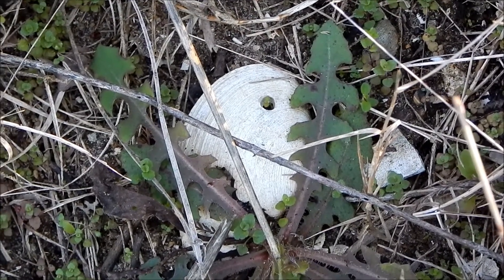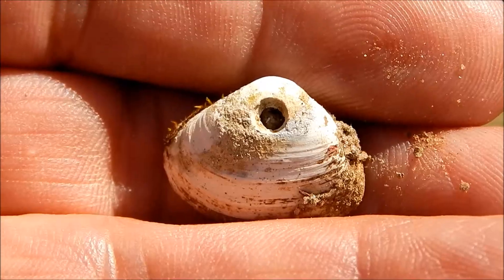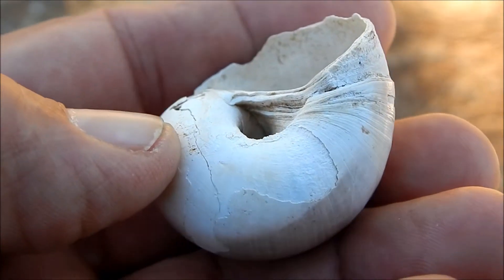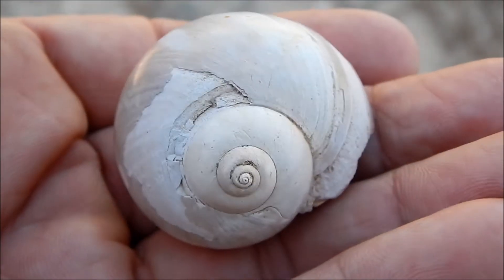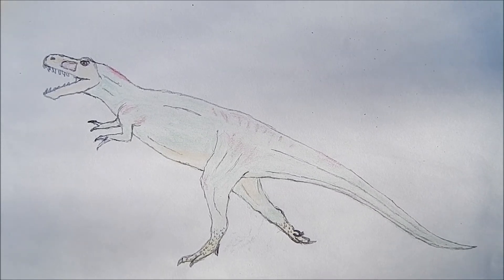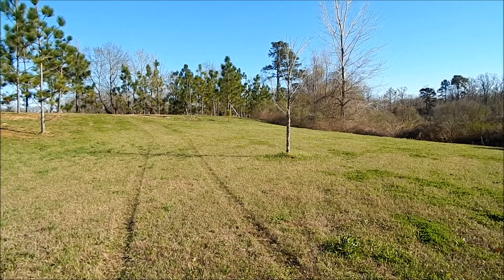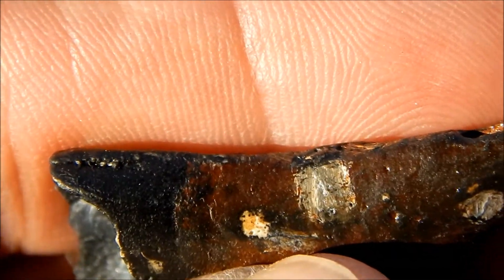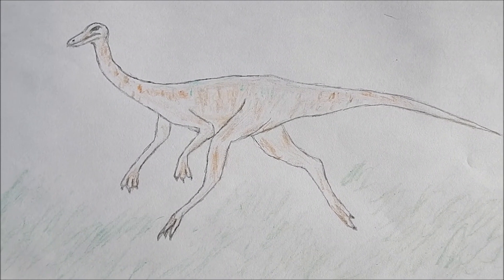South Carolina's Dinosaurs; The Appalachiosaurus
I'm back at Stoke's Quarry today looking at two predators, a fossilized moon snail and a fierce dinosaur, the appalachiosaurus. A big thanks goes to the present day owner, Bill Dauske for allowing me to film here. Filmed on High Hill Creek in Darlington, South Carolina. High Hill Creek is located on the Darlington and Florence County line. Science and nature.